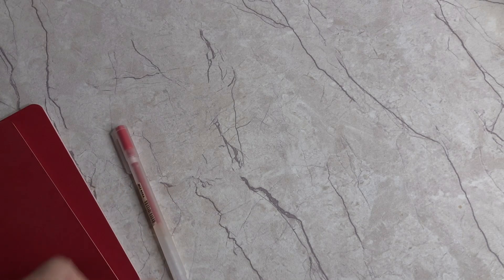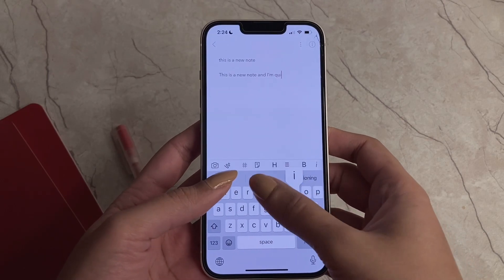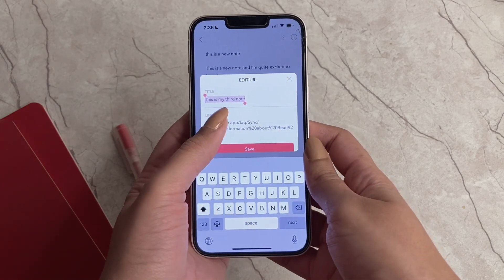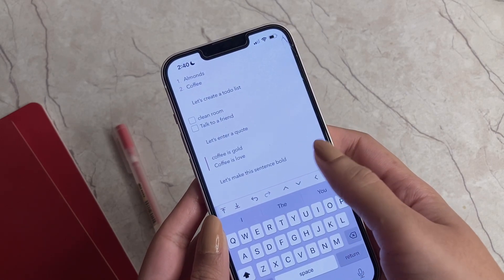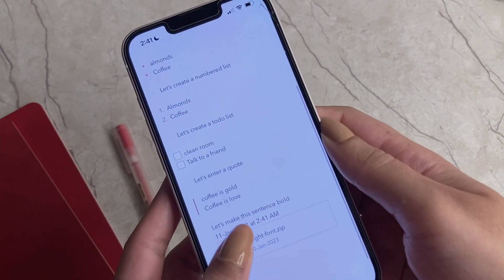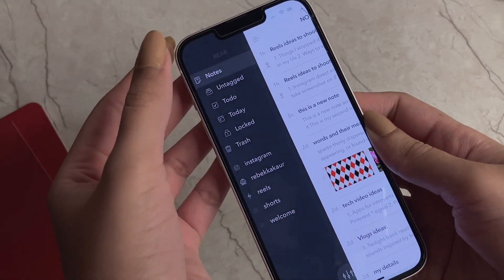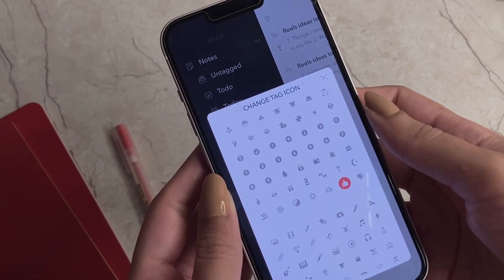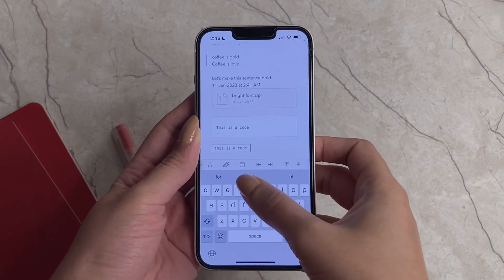Best notes App EVER!!! ~ (it’s free)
I have used many notes app till now but never sticked to one because sometimes the interface was very distracting. Sometimes it was not available for my other devices or sometimes it just didn’t have every feature I was looking for. But since the day I have download bear on my iPhone, I haven’t looked back and haven’t looked for any alternatives. It MOST DEFINITELY deserved a separate video of its own 🐻

⏰ Chapters:

0:00 intro
0:47 heading change
1:13 text formatting
1:33 image upload
1:47 line break
2:04 create link
2:45 lists
3:09 quote
3:22 navigation
4:11 highlight
4:17 undo redo
4:25 insert date
4:39 upload file
5:02 pin notes
5:24 export note
5:43 copy link
6:12 hashtags
6:58 hashtags icons
7:30 add drawings
7:58 coding
8:25 bear pro
8:51 lock your notes (pro version)
9:24 bear themes (pro version)
10:11 total number of notes
10:15 search notes
10:50 note info
11:30 outro

💁🏻‍♀️ socials

👩🏻‍💻 about me:

I love tech and everything which comes with it. Apps, gadgets and the hacks, name anything. If used the right way, tech can be our best friend and can improve the life of us humans on daily basis without asking for not much in return. On this channel, I strive to share with everyone how every app, gadget or tip you come across can make your life fun, exciting and fulfilling. I hope that my videos become helpful for you all and help you get the best out of the gadgets you own.